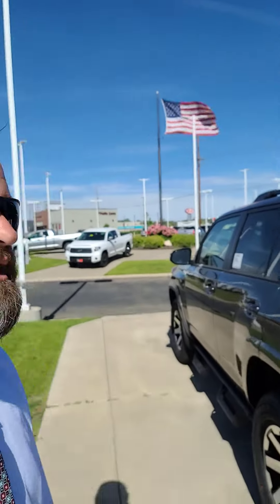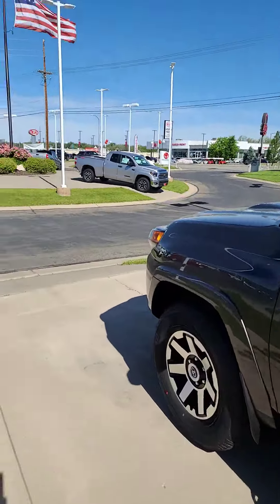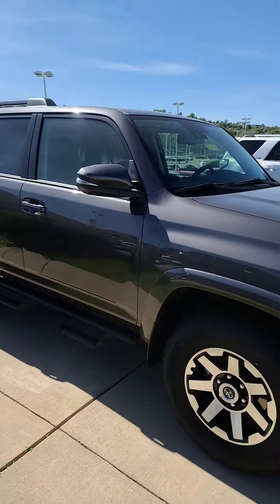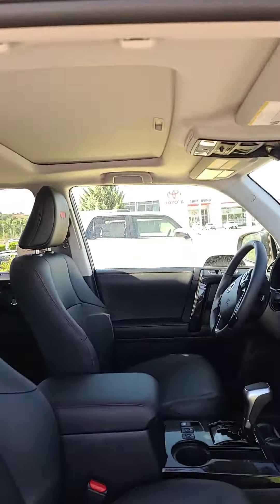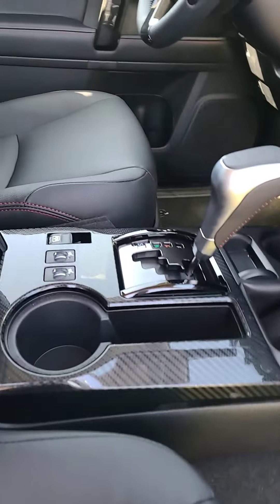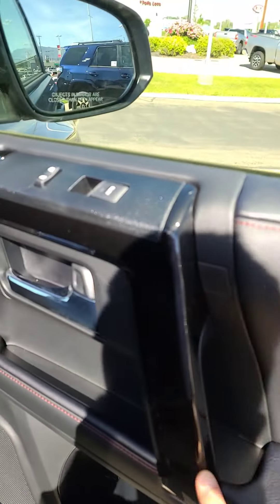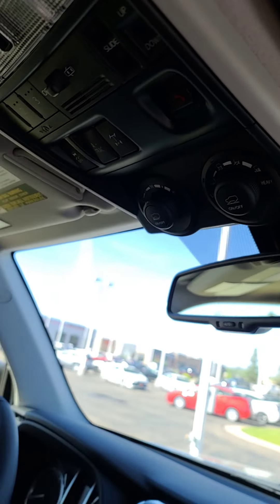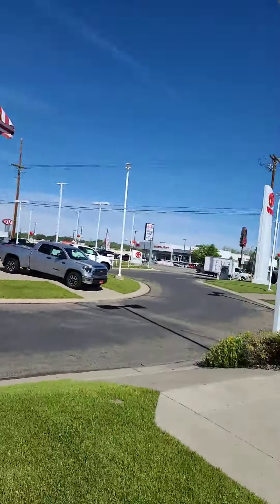June 1, 2020